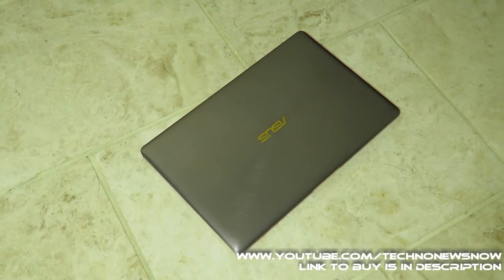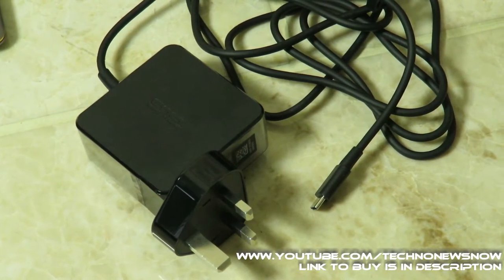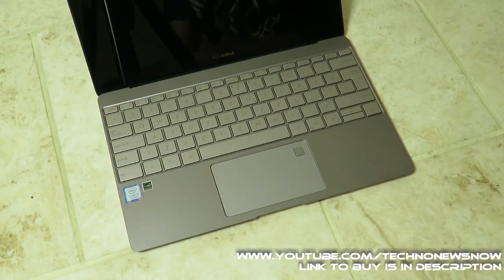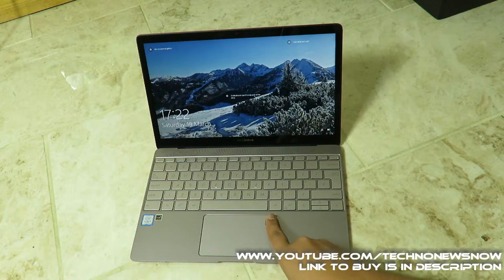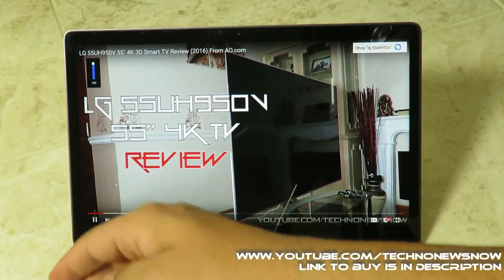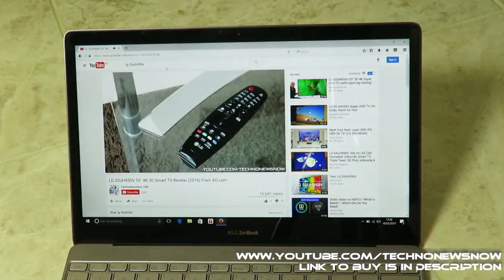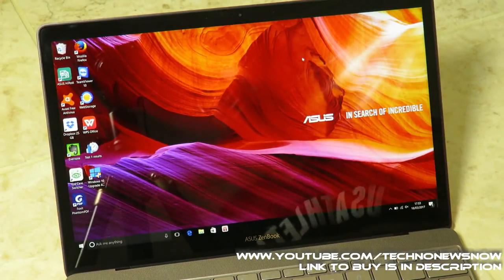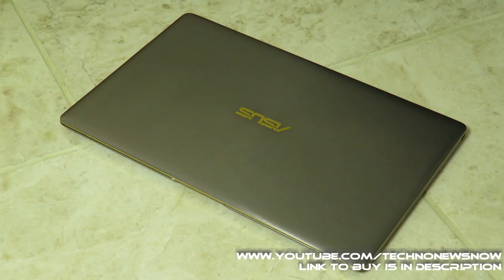ASUS Zenbook 3 UX390UA 12.5" - Intel i5 7200U - 8GB RAM - 512GB SSD - Laptop Review from AO.com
Is the Asus Zenbook 3 UX390UA the true Macbook killer? The Zenbook 3, 'The World's Most Prestigous Laptop' and in This Video I am going to Review this super thin laptop.

How To Set Up Video: (COMING SOON)

for many Household Appliances as well as Electricals and Gadgets.

Get a FREE Amazon Prime Trial, Get One Day Delivery for Free and Watch the Top TV Shows and Movies for FREE.

What I use:
Editing: Filmora